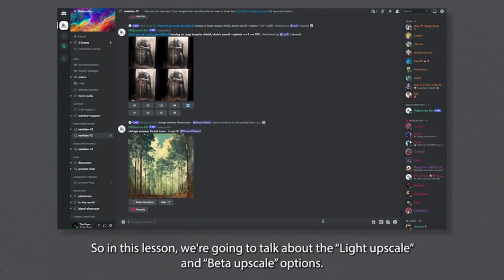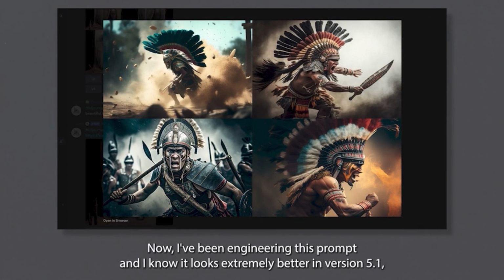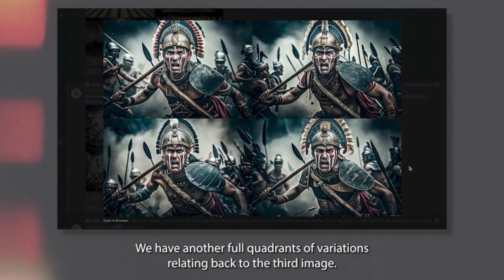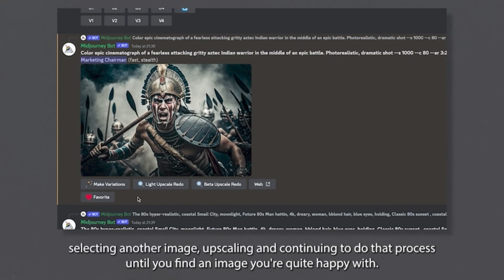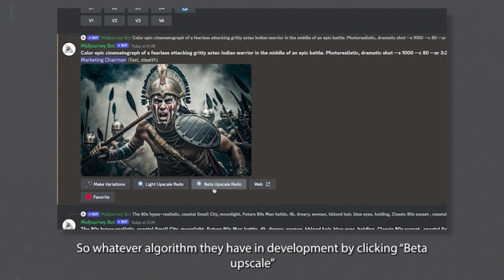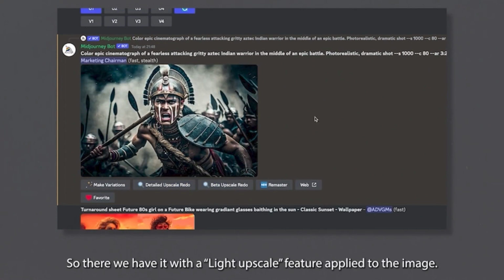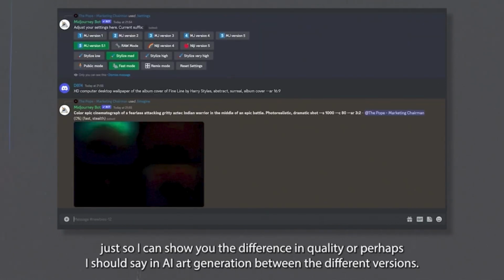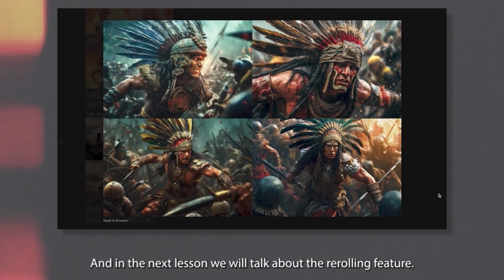Midjourney Mastery 5 Upscaling Features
Andrew Tate ( REAL WORLD ) Mid Journey Mastery Course Free